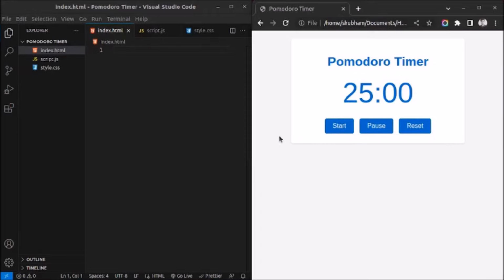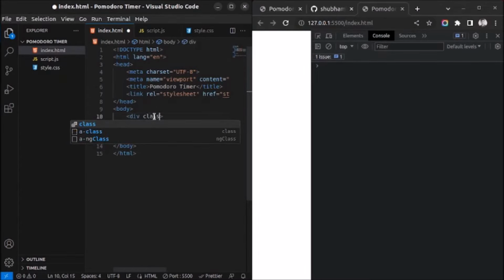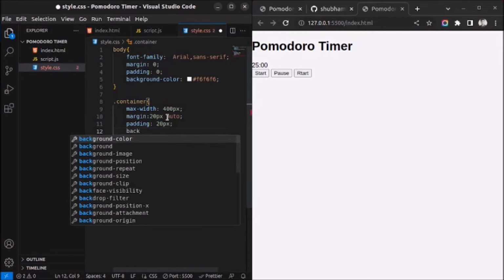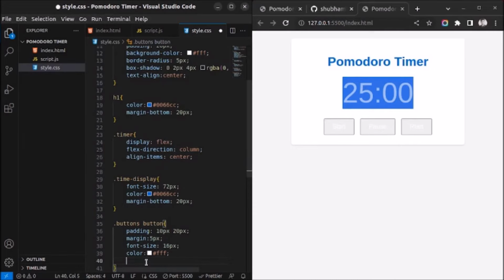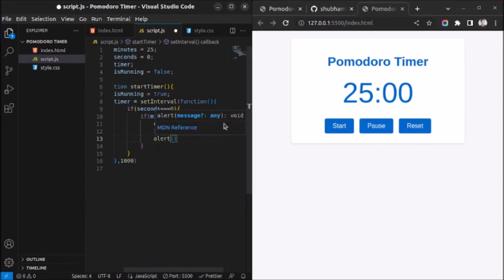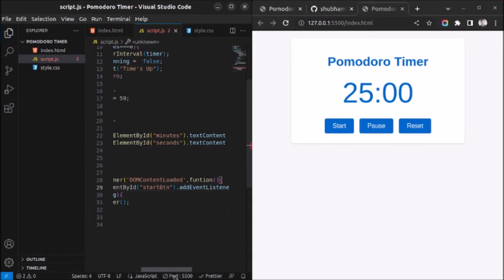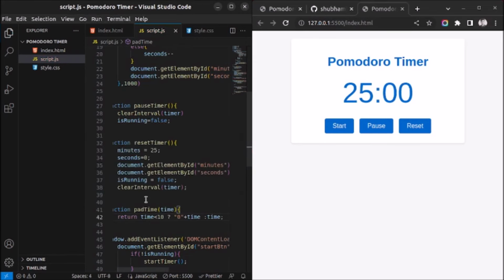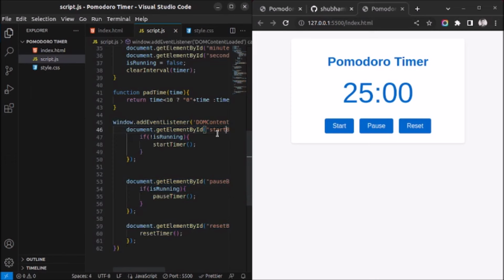How To develop A Pomodoro Timer Web App With Html, Css and JavaScript - Web Development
In this video we will learn about how to develop Pomodoro Timer using HTML, CSS and JavaScript